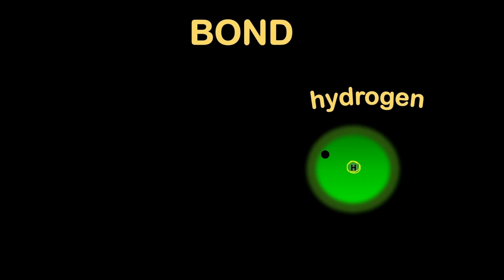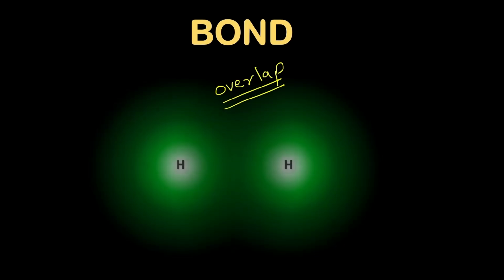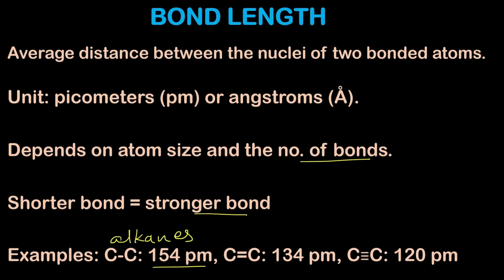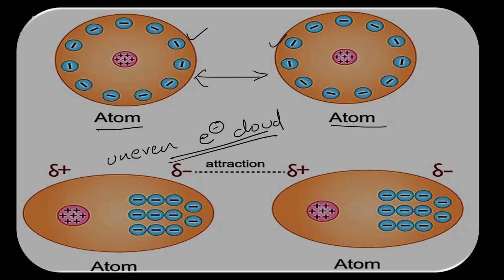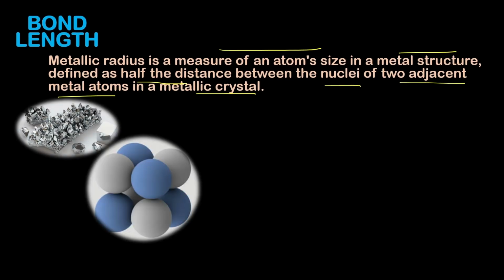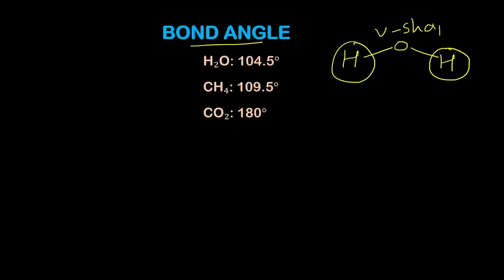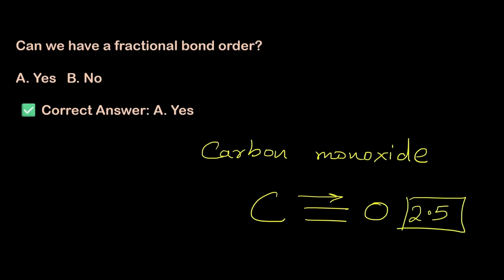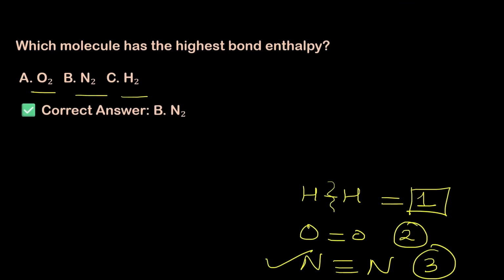Bond parameters| Chemical bonding | Grade 11 | Chemistry | Khan Academy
Bond parameters are quantities or values that define a bond. As we revise the formation of a bond, we take a dive into the different parameters namely bond length, bond angle, bond order and bond enthalpy. We will discuss the different factors that influence these parameters and their inter-relation.

Courses on Khan Academy are always 100% free. Start practicing—and saving your progress—now!

Timestamps:
0:28-What is a bond?
0:40-Atomic size
2:30-Bond length
4:43-Covalent radius
5:17-vander Waals radius
7:37-Metallic radius
9:04-Bond angle
10:40-Bond order
11:47-Bond enthalpy

Created by
Dhanashri Pawar